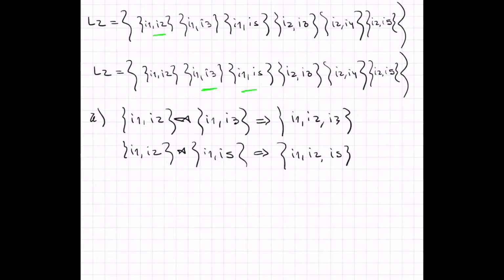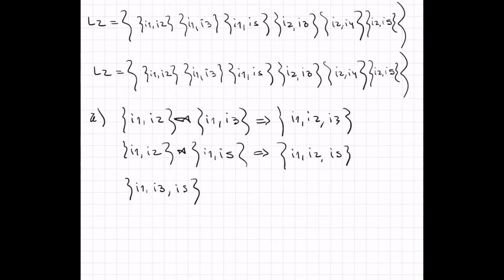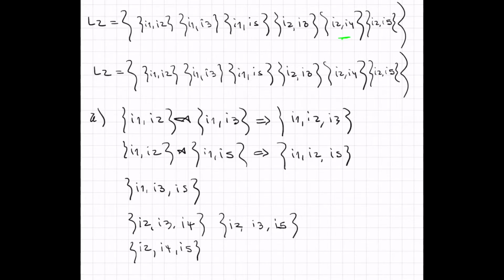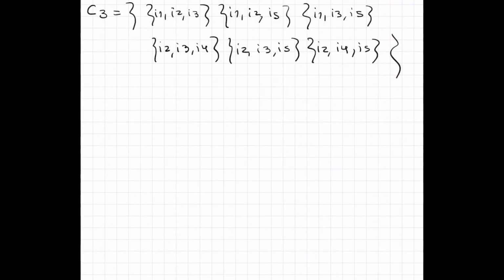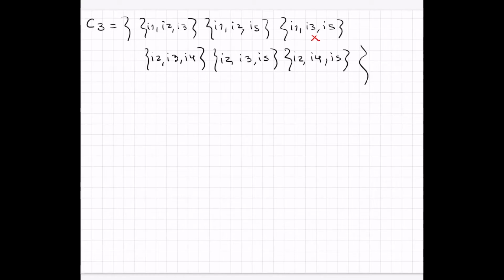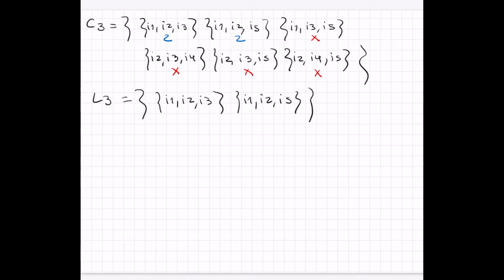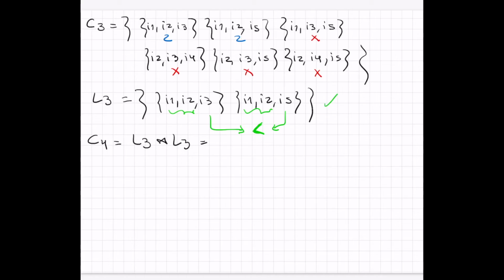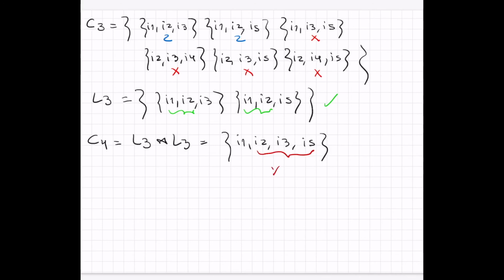Tutorial 1: Association Rule Mining Part 2 B: Practical Exercise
This is the second part of the practical example of how to generate association rules from a toy dataset.